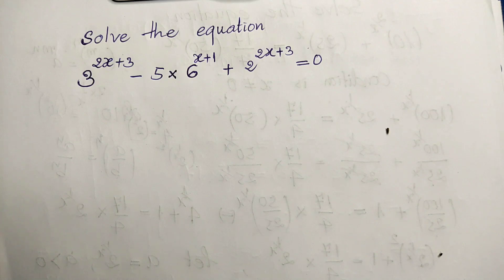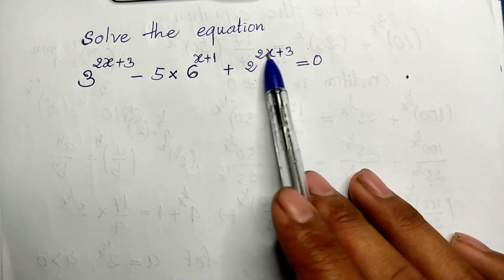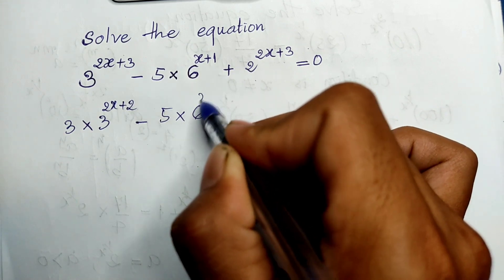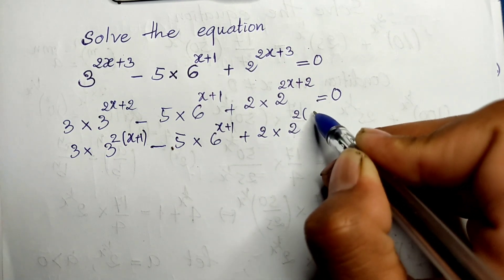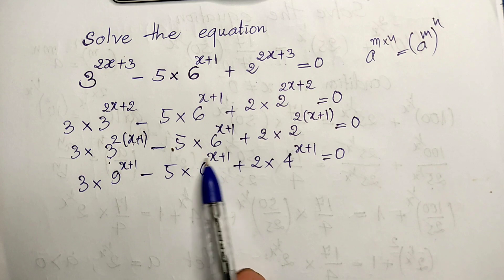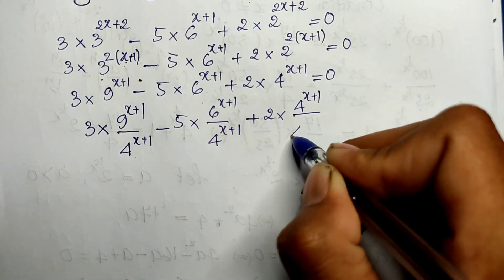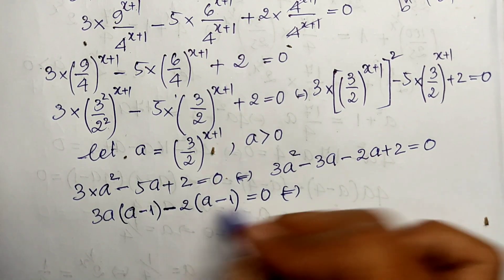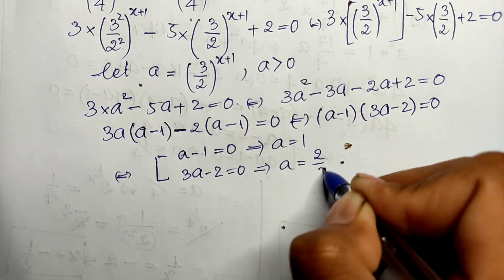Math Olympiad Problem | Nice Exponential Equation | Math Olympiad Training | EP 10